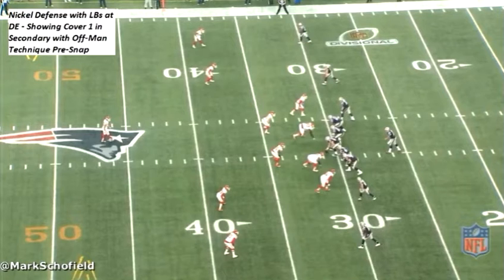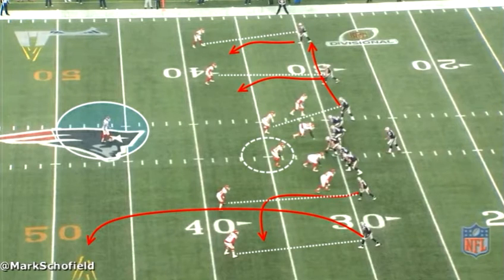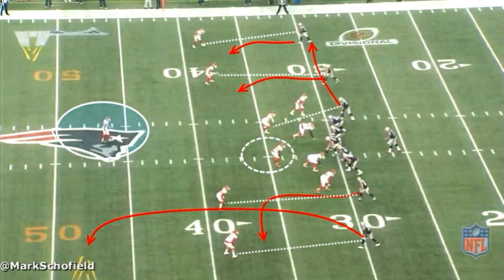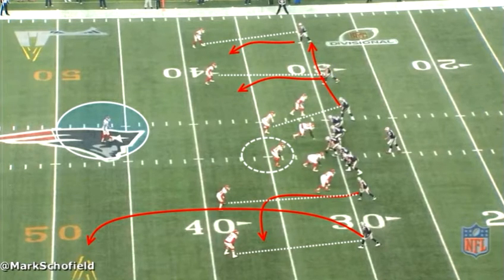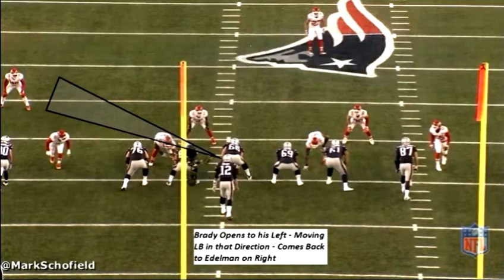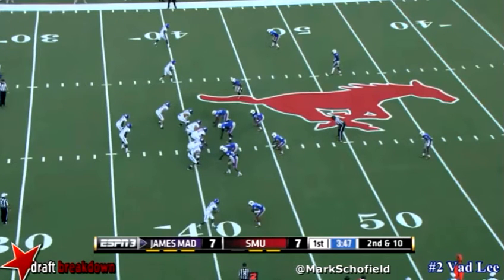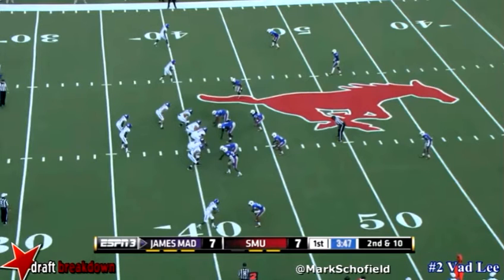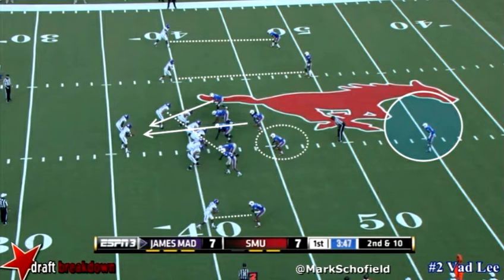First Sound: Manipulation (Tom Brady and Vad Lee)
The ability of a quarterback to influence a defender or defenders with his eyes can be crucial to offensive success. Here we begin with a master lesson from Tom Brady, and then a similar play from JMU quarterback Vad Lee.